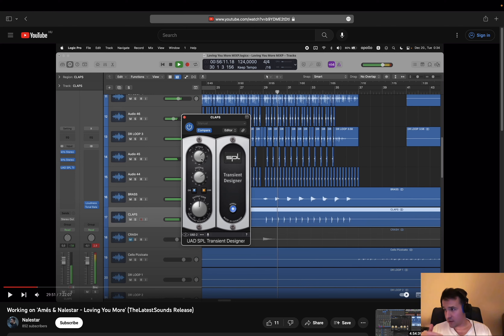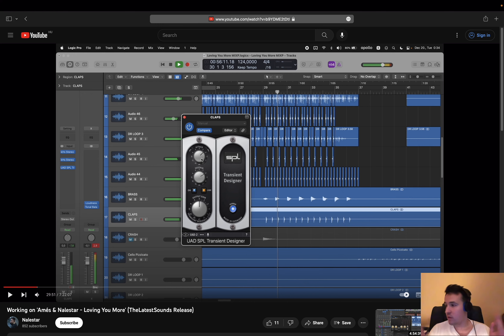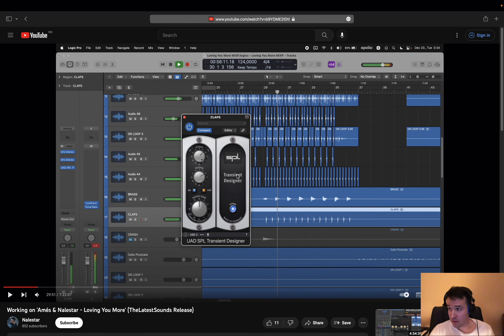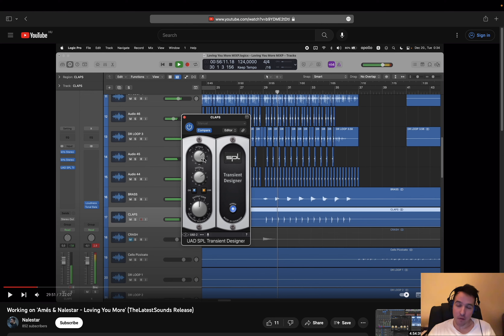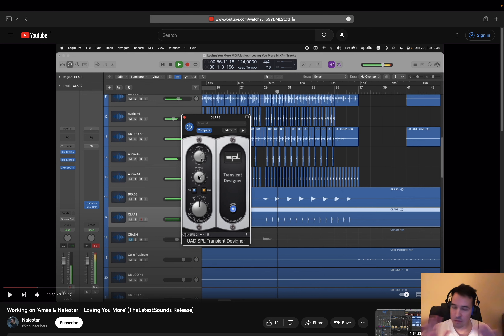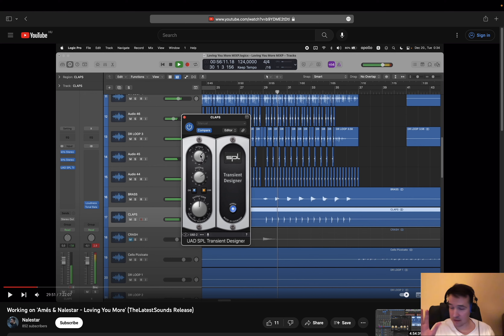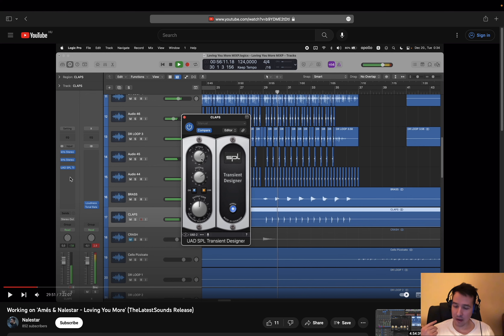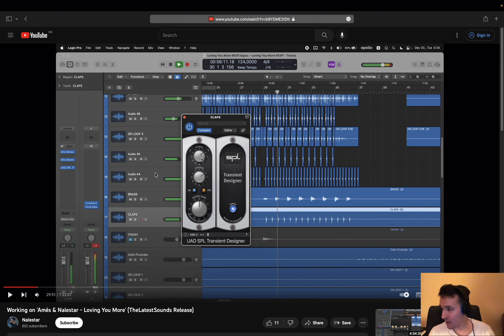Underutilized Transient Shaper Trick